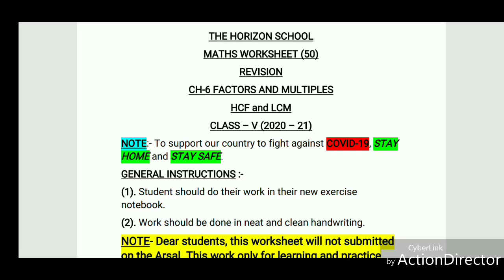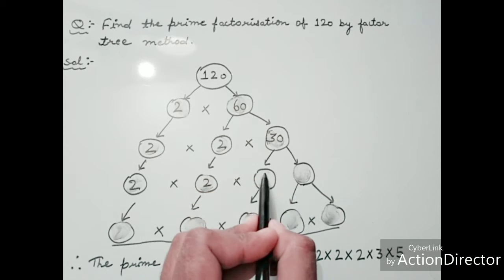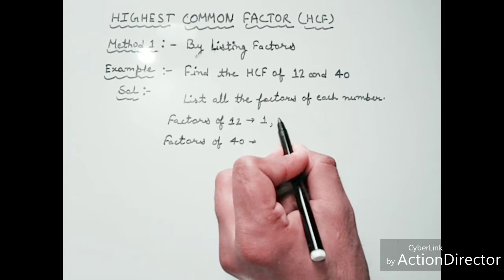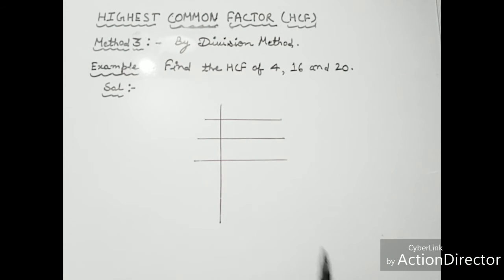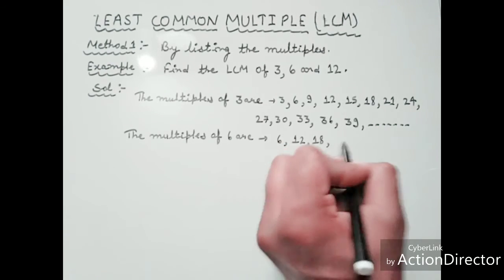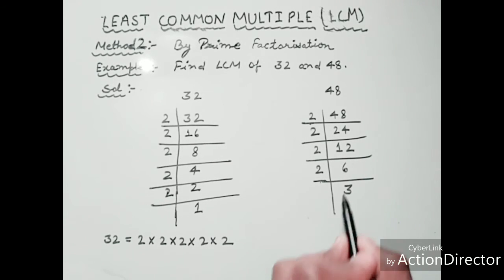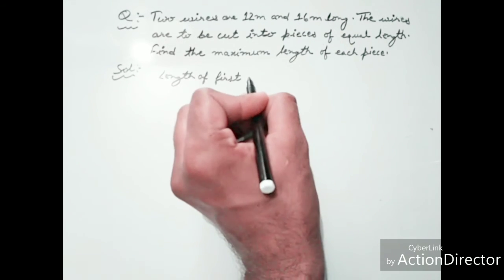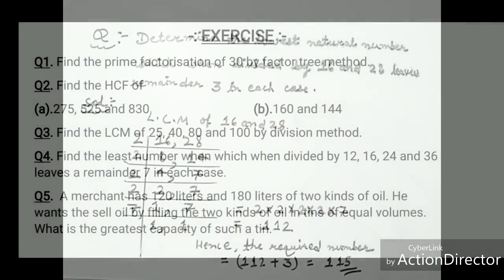Class-5th, Maths ch-6 worksheet-50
Factors, multiples, HCF and LCM.